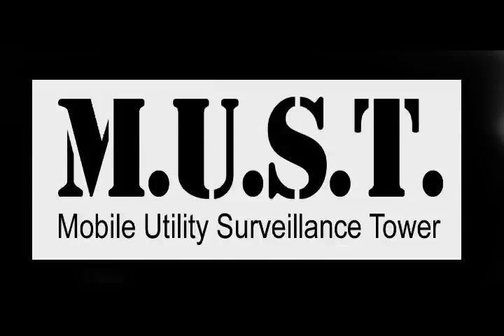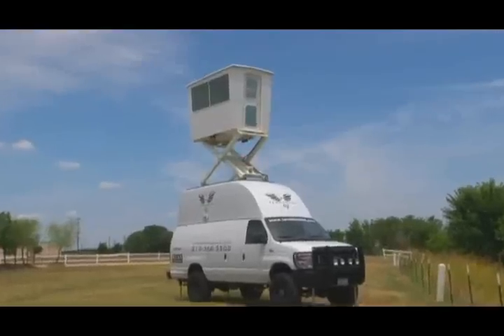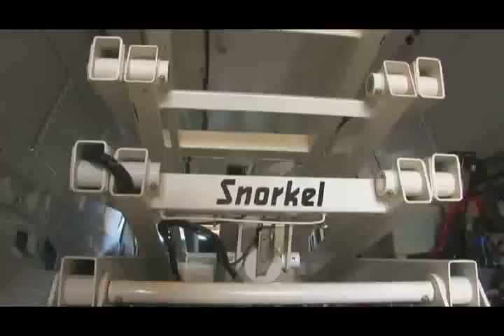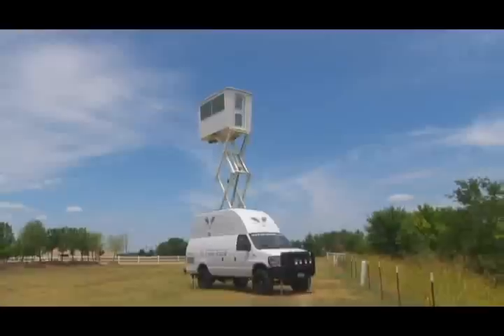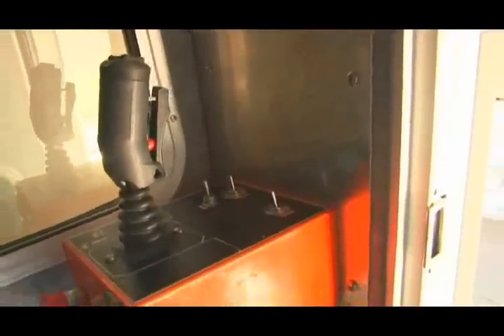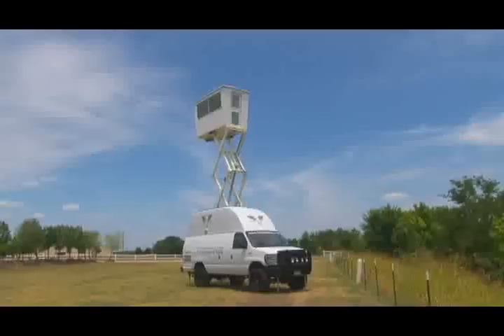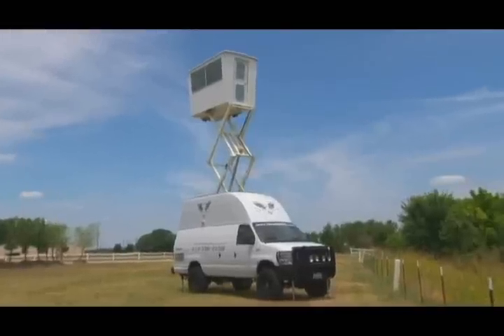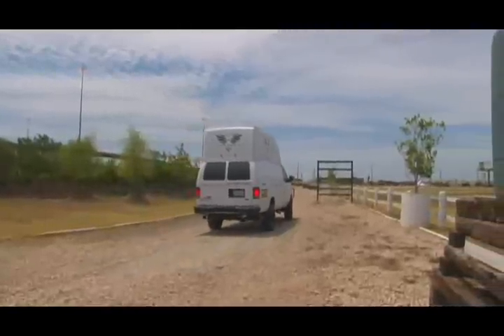When mobility and response is critical, TerraHawk is ready.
Fast track your surveillance.  This patent-pending technology uses it's own vehicle to deploy an elevated tower and capsule to 25 feet.  The vehicle can be fully deployed by one person at any location in less than two minutes.  Add digital and thermal imaging cameras and you have the ultimate surveillance and security platform.